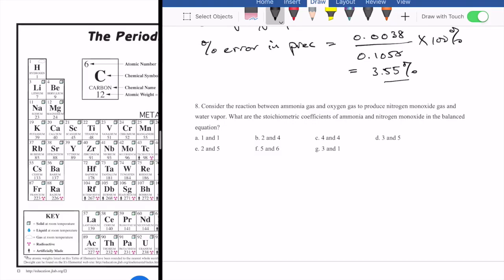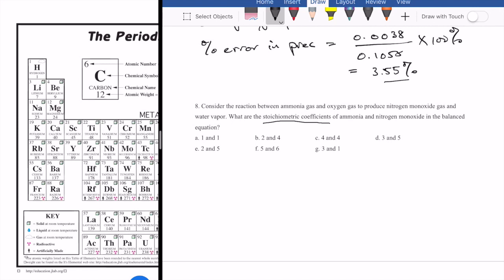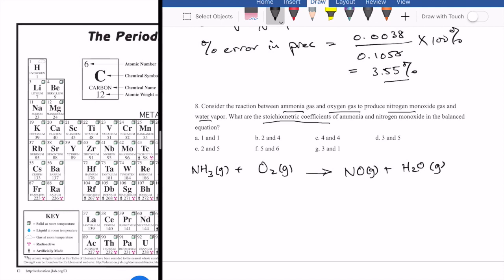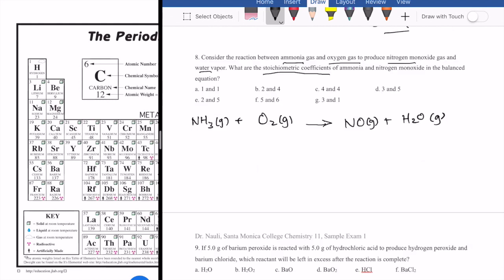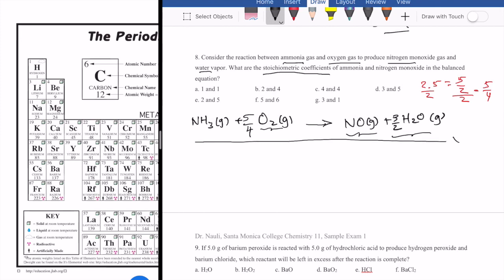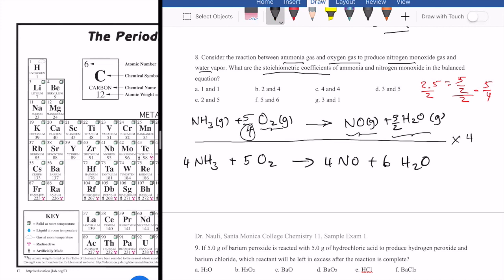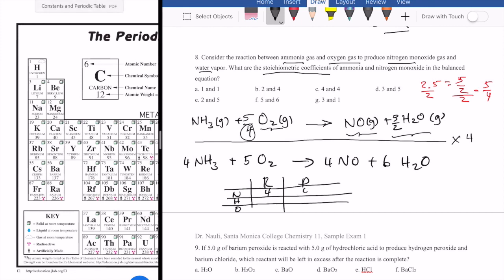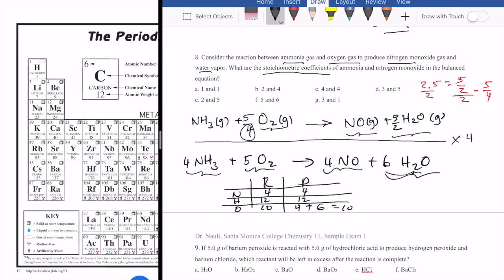Solving Chemistry Problems: Balancing Chemical Equation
This video discusses  how to balance chemical equation.